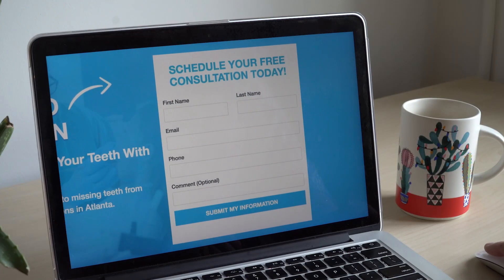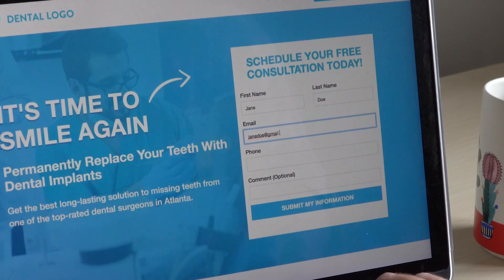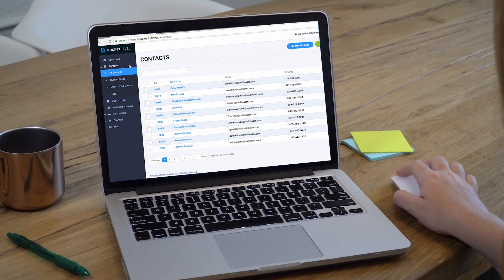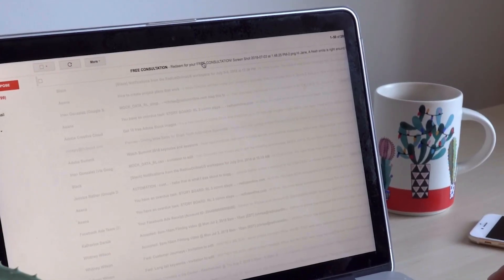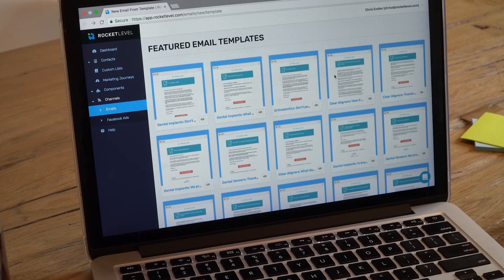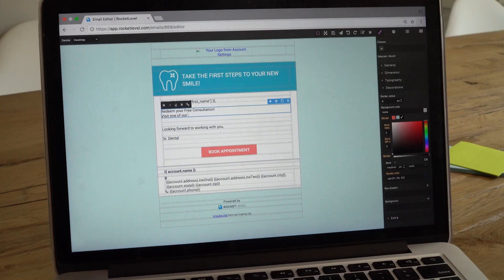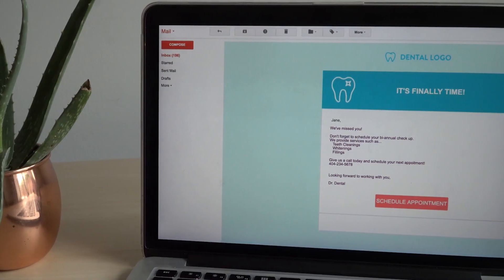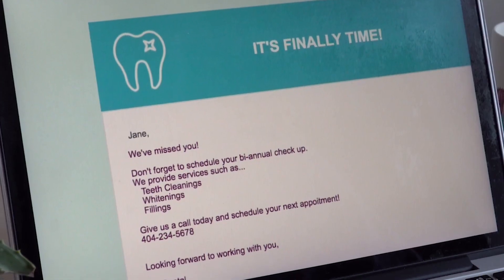How to Automate your Customers' Journey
Learn how automating your customer's journey can increase both your profits and your customer base.